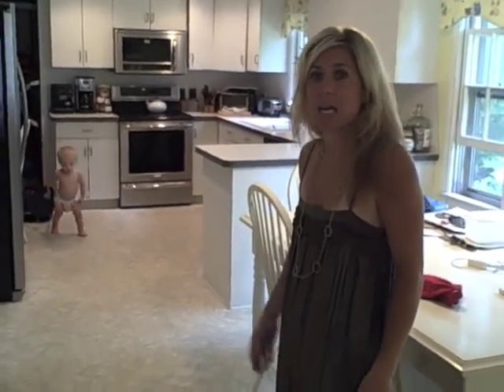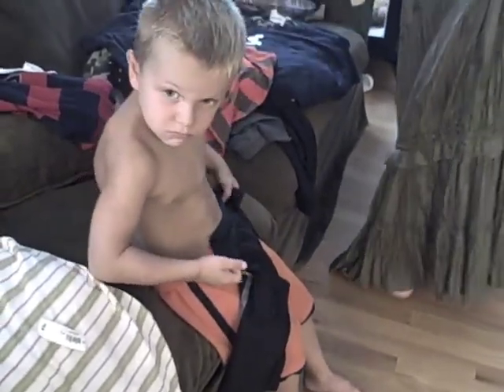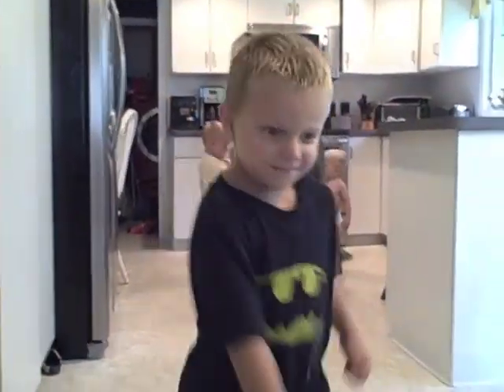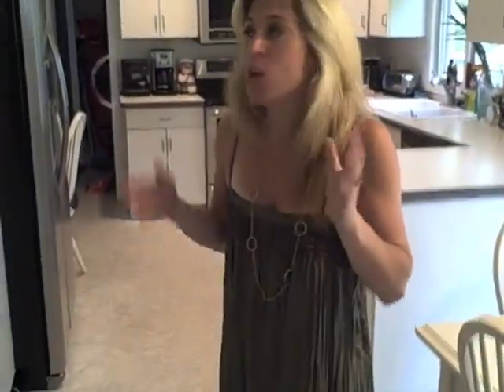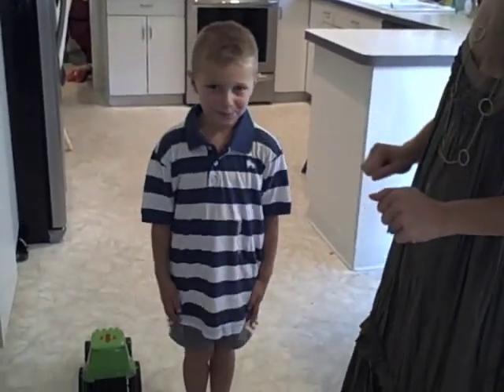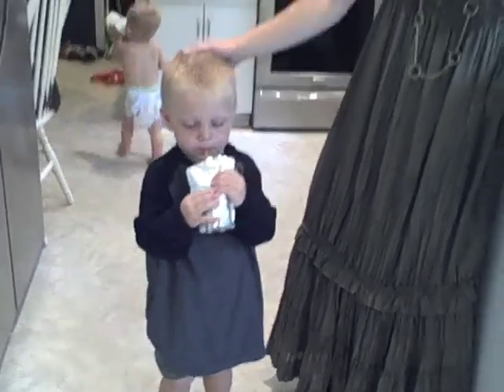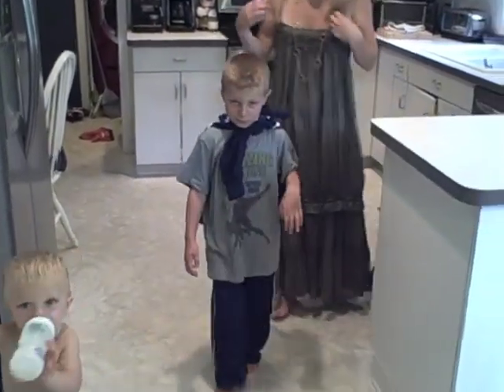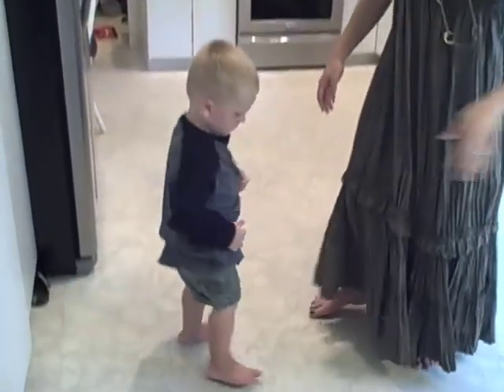Old Navy Fashion Show - Back-to-School Style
Old Navy Fashions!